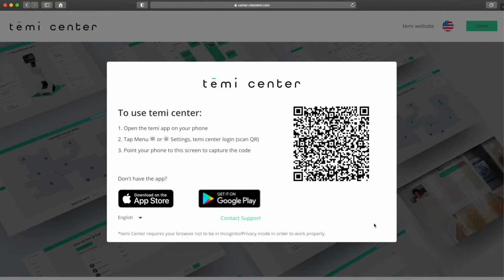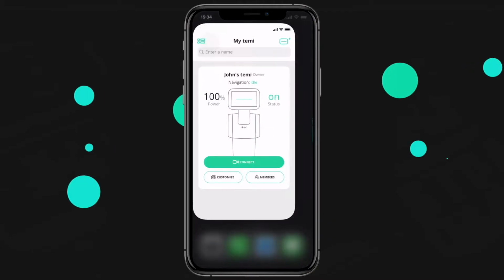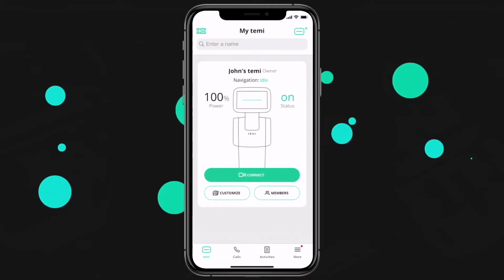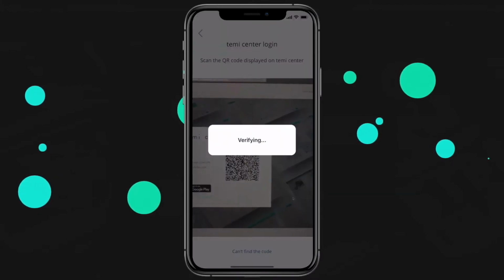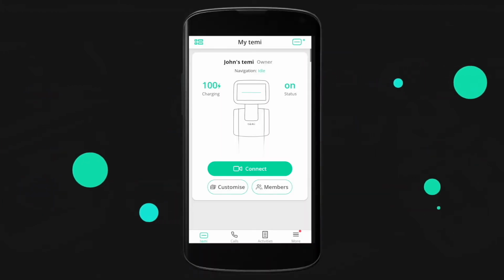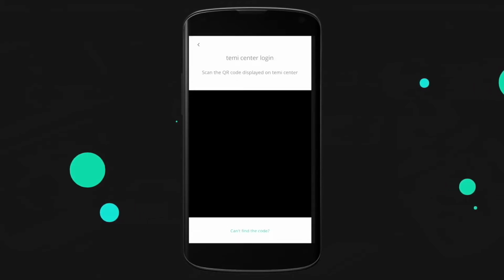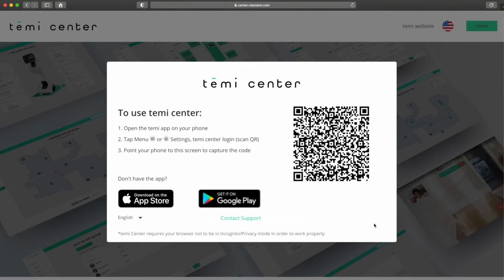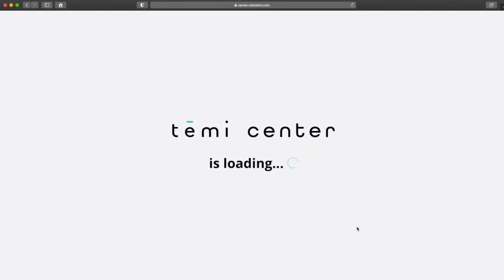Logging to Temi Canter (V 122)